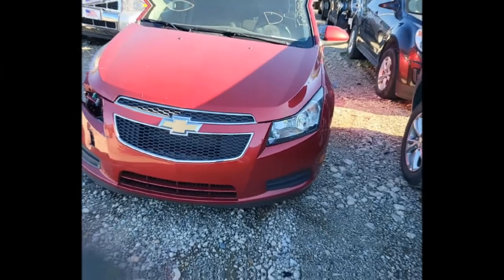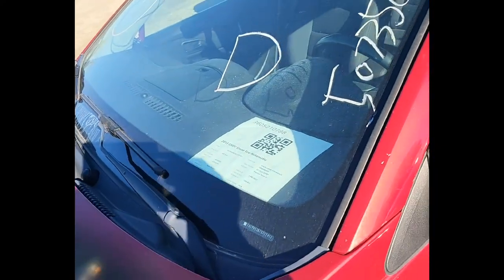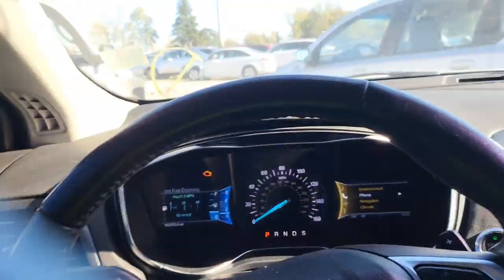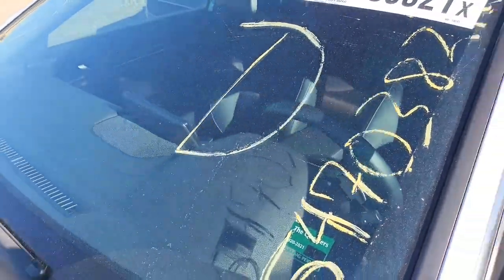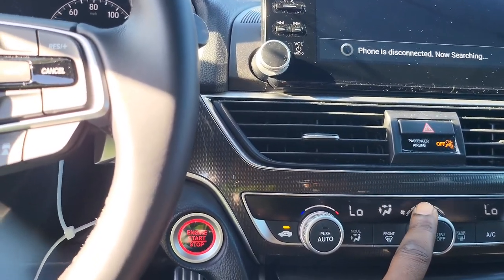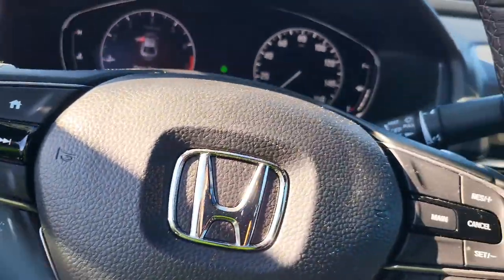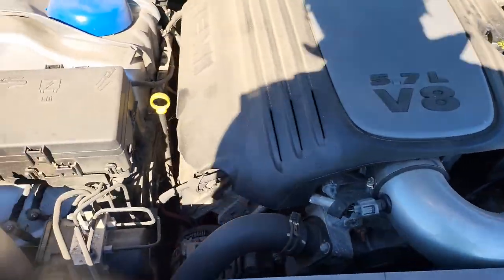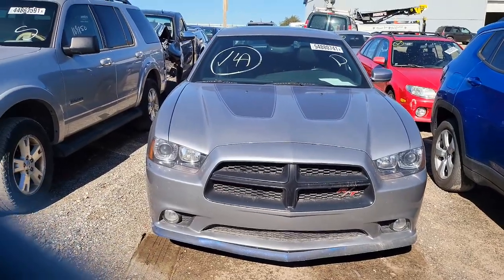Copart walk around with a nice looking Honda Accord 10/25/21